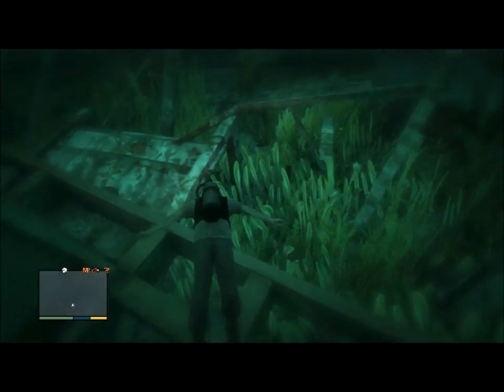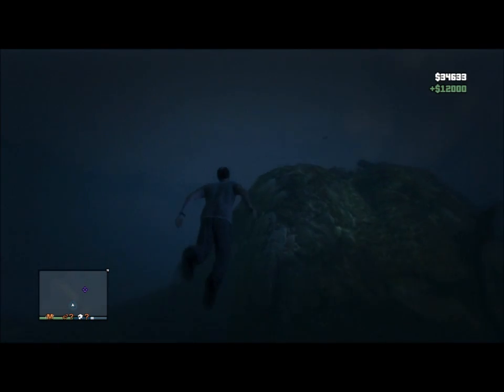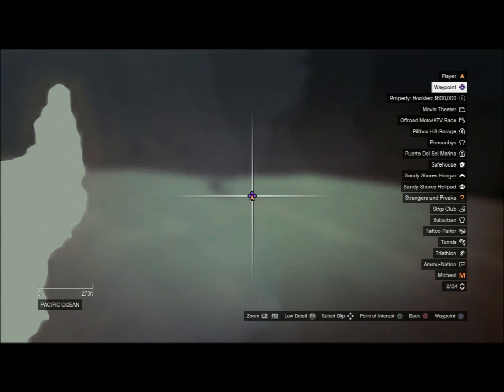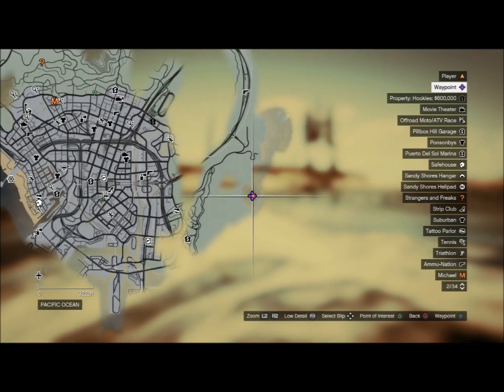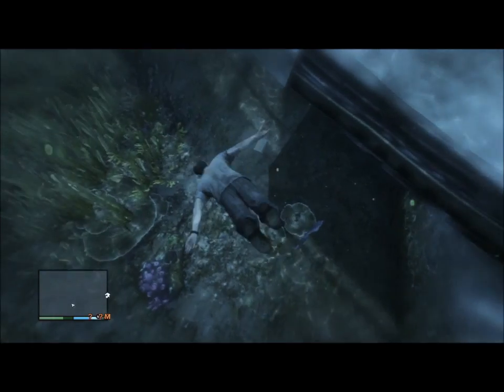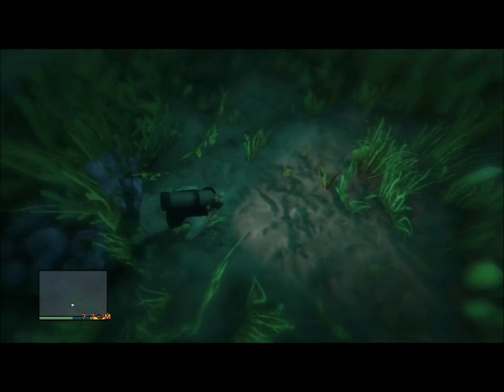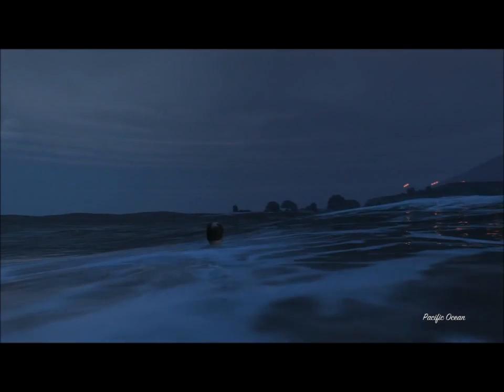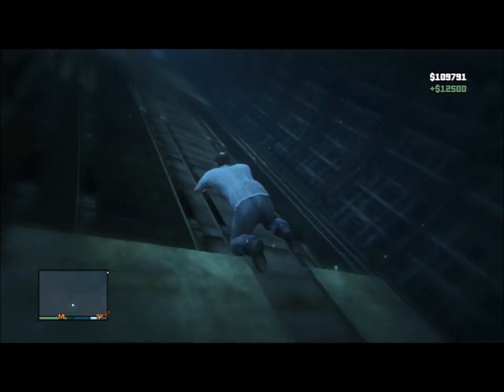GTA 5: ALL HIDDEN PACKAGES!! ($130,000!)+ GUNS AND ARMOR